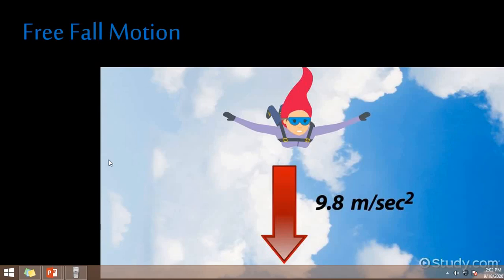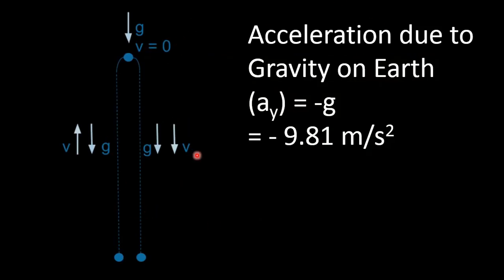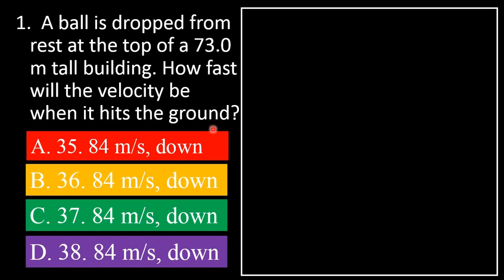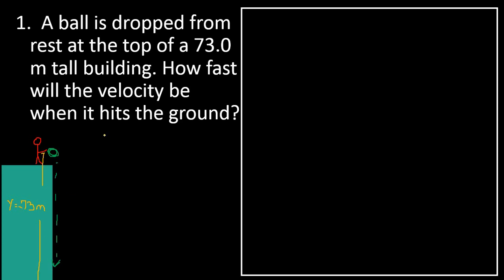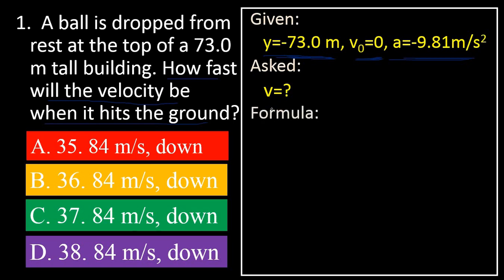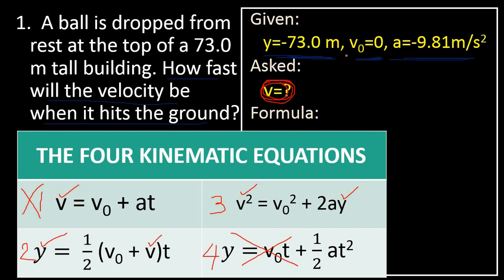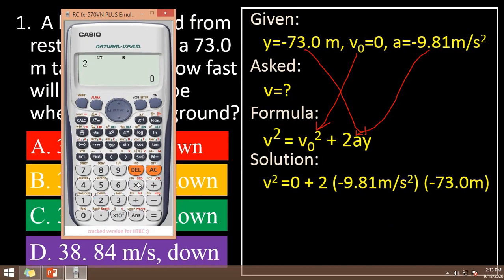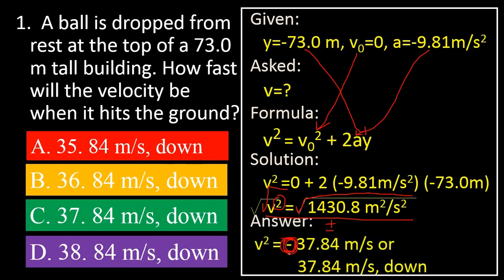Free fall motion and Problem no 1